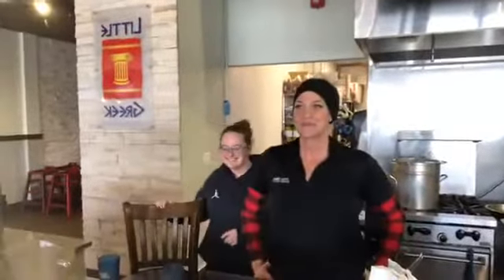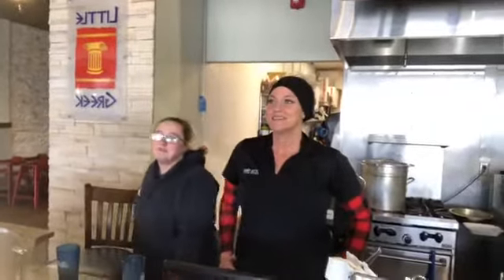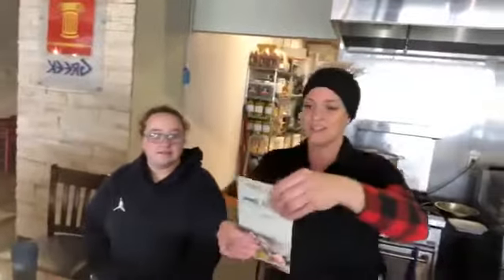Little Greek Fresh Grill, Quincy, IL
Nicole and Shelly were nervous at first but did a great job and really got into it. The 90% beef and 10% lamb was a great combo for my tastebuds. Truly enjoyed the gyro.

Original visit 4/4/20